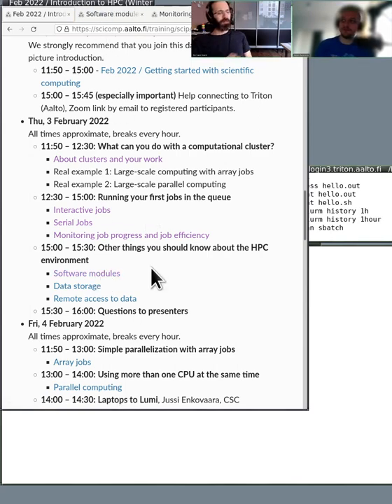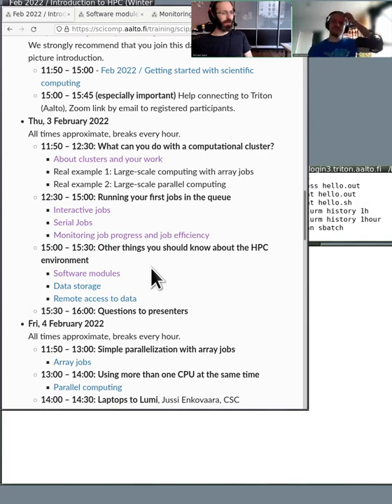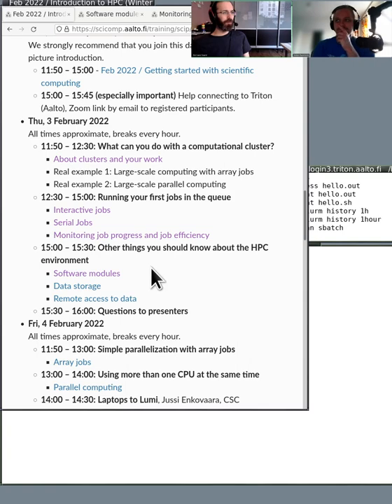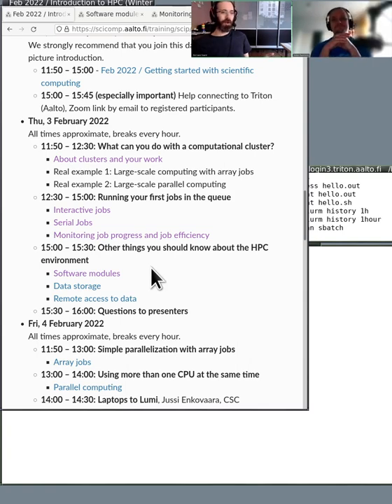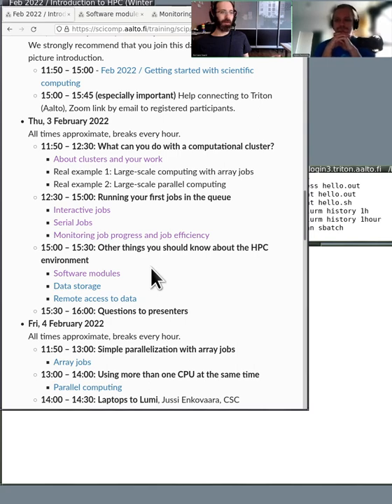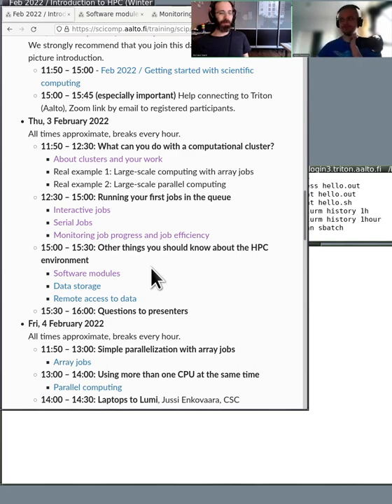2.7 Other topics (intro) - Getting started with scientific computing/HPC (winter 2022)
There are several things we don't go into detail about: the "module" command, data storage, and remote access to data.  This is the intro to these sections, and the actual videos come next.